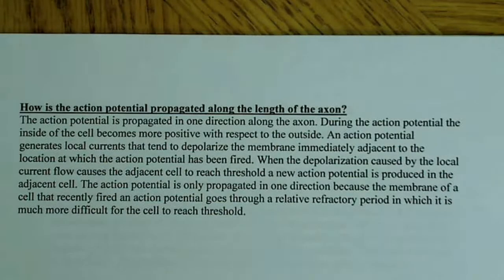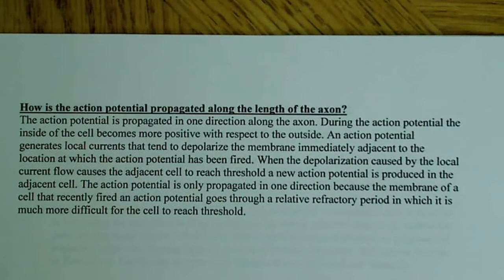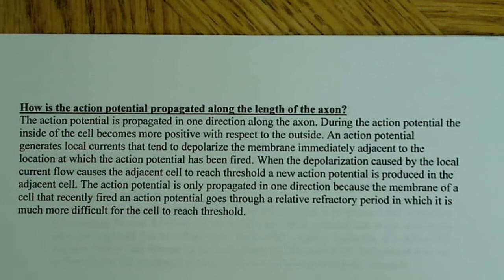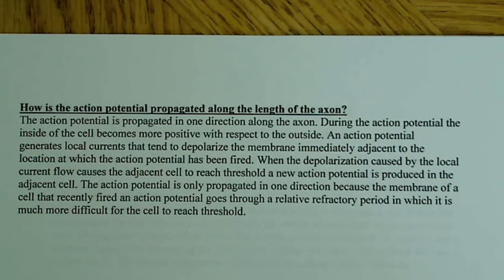Propagation of the action potential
In this video I explain how the action potential is propagated along the axon, and why it only occurs in one direction.